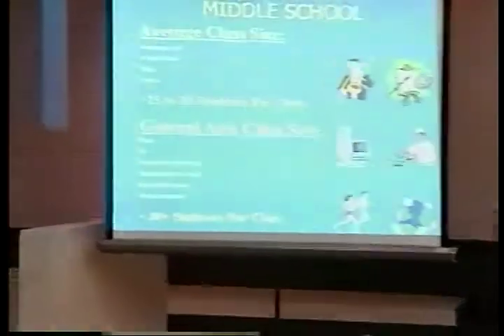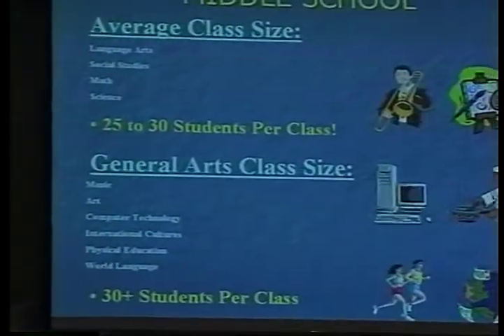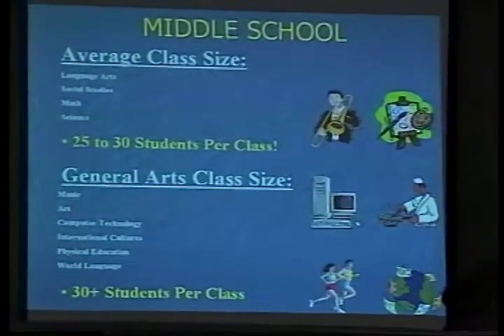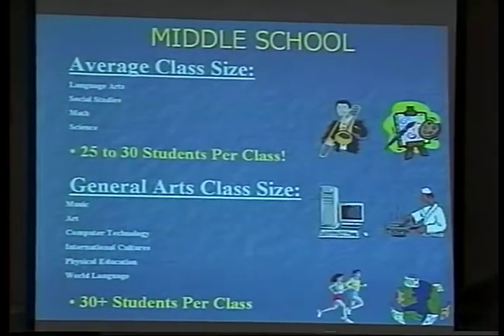North Reading Budget Hearing 1/28/04 Part 2